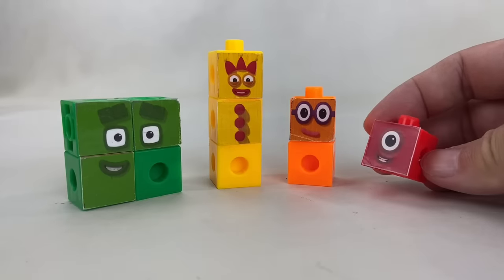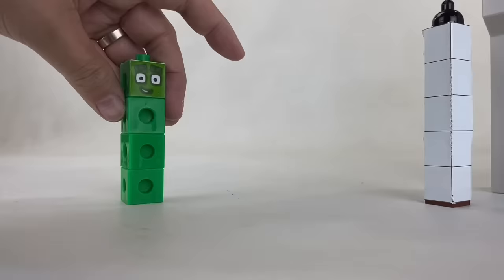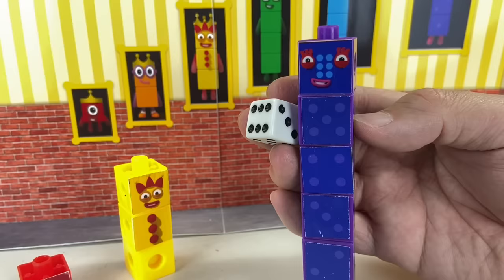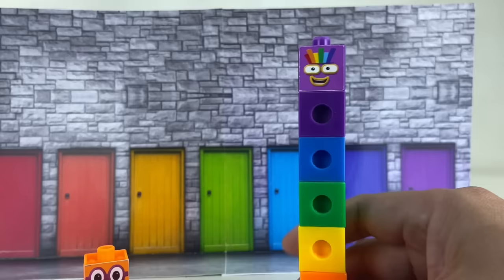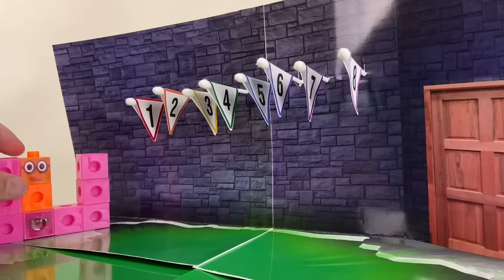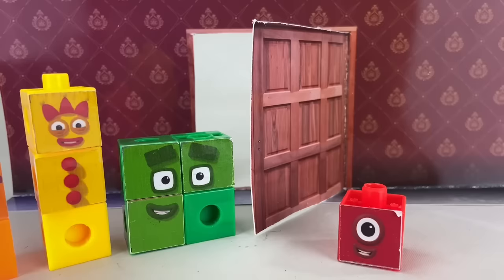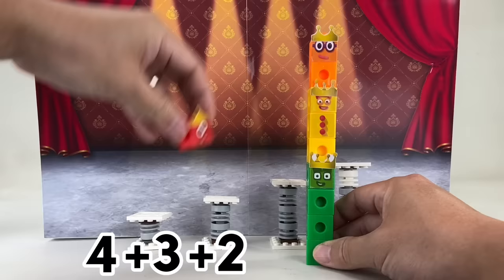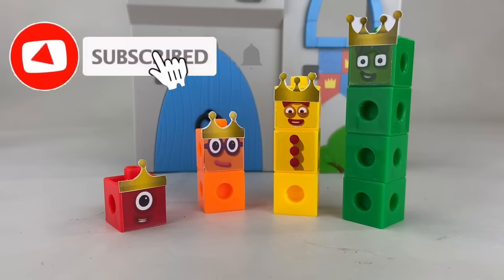Numberblocks Kings and Queens (Learn to Add) || Keith's Toy Box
The Numberblocks are out for an adventure!  Despite being small numbers, they prove that they can be kings and queens! Kids can learn basic math and addition concepts in this video.

This episode uses snap cubes toys with our custom stickers and printables.